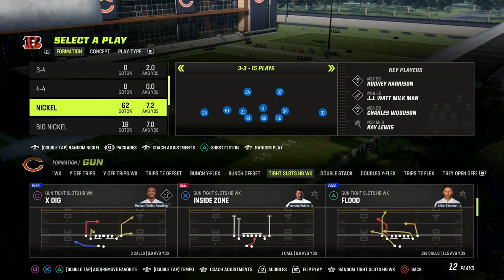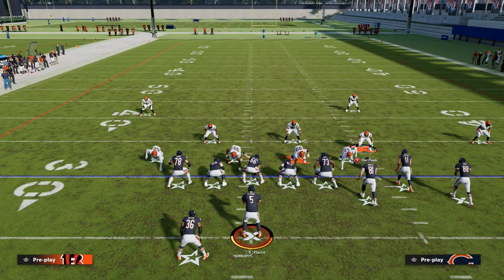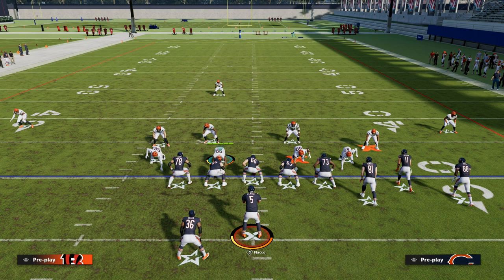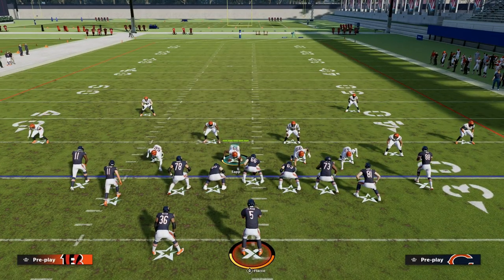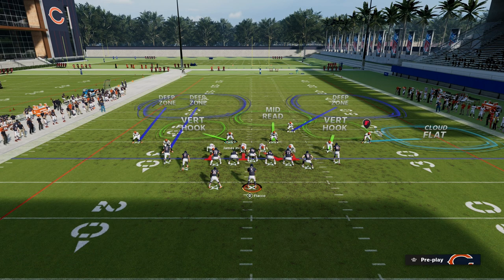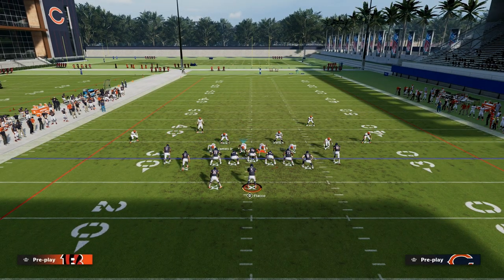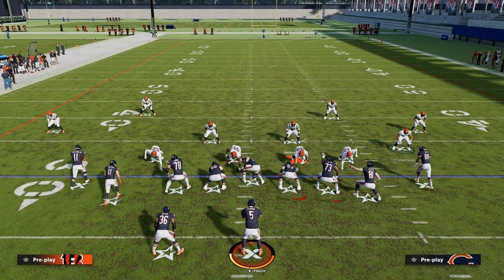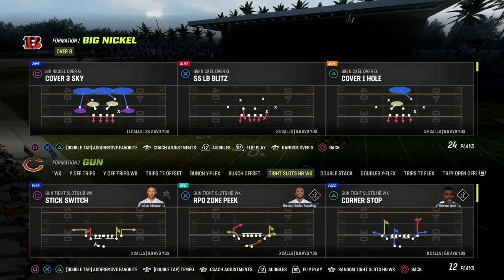How To STOP Corner Routes| Madden 23 Tips